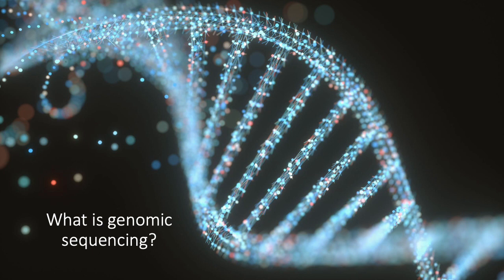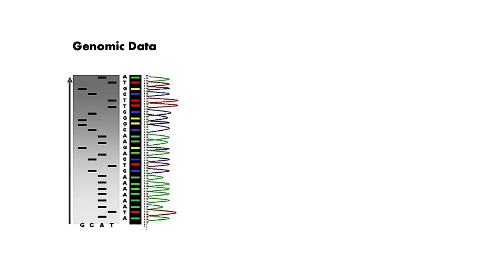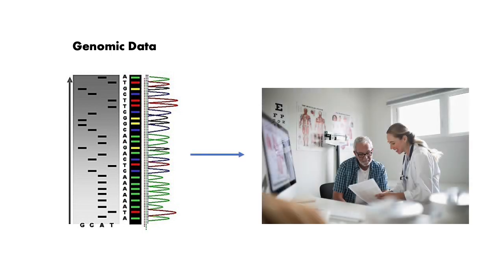Automation of reanalysis of genomic sequencing data